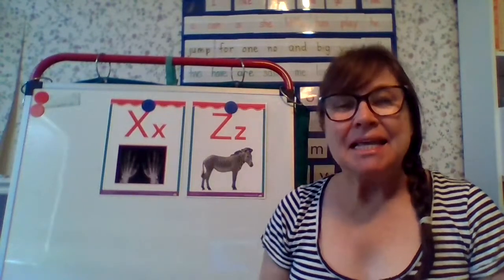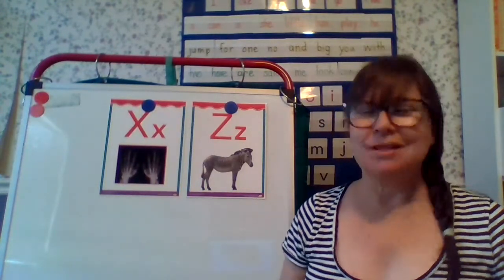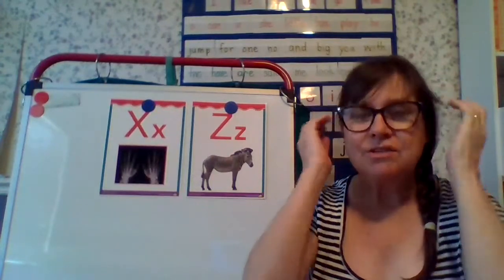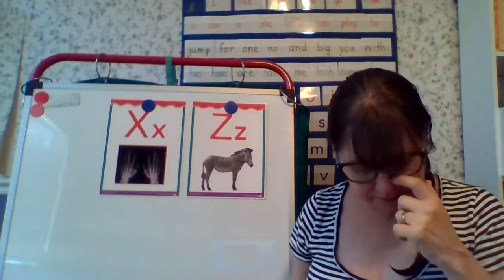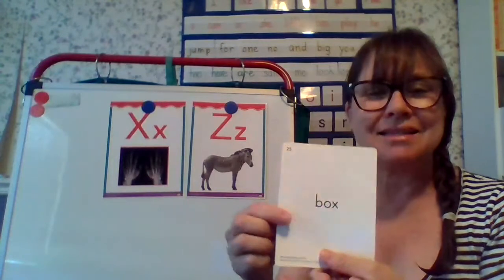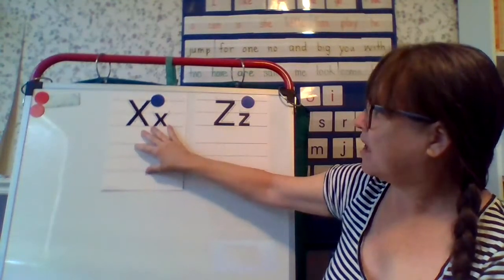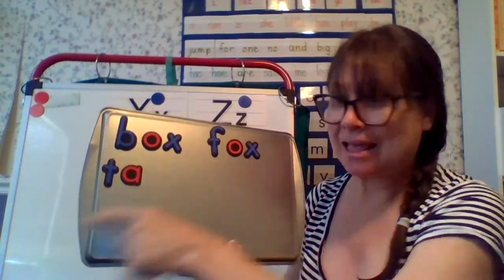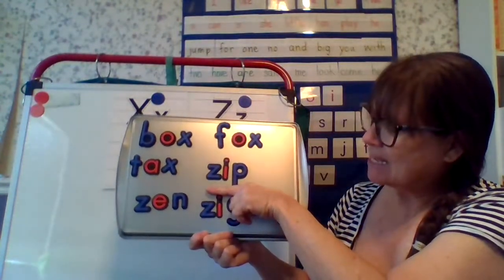Phonics May 4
Letters and Sounds, Phonological Awareness and Blending